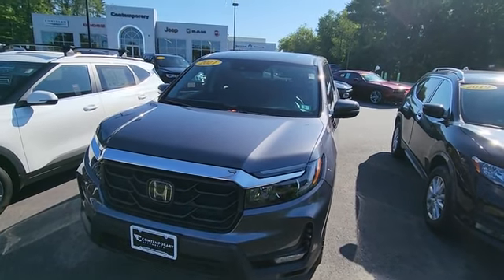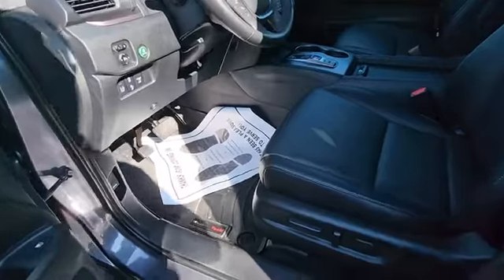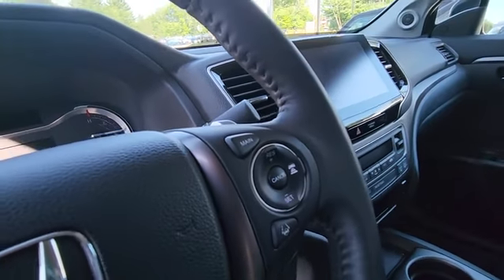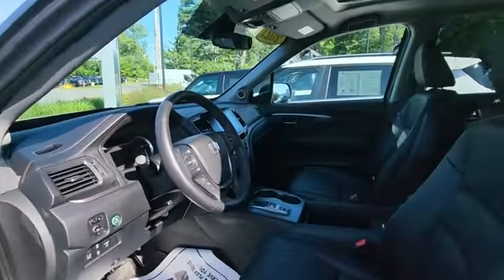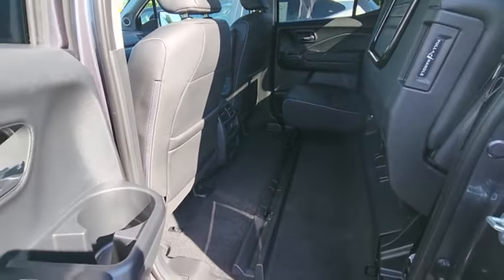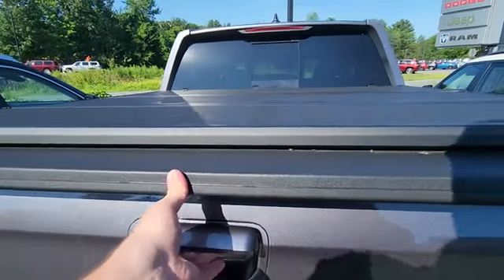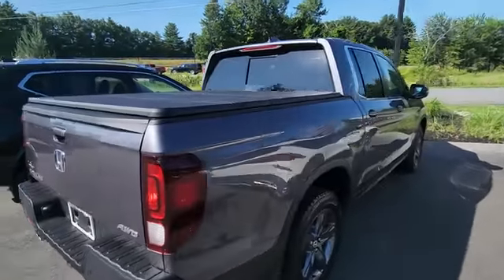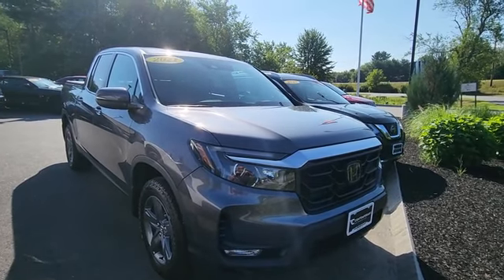N333-1 2021 Honda Ridgeline